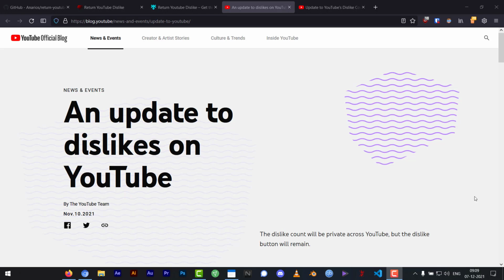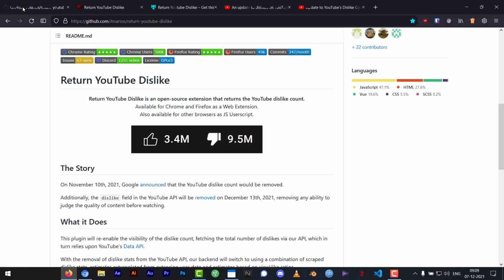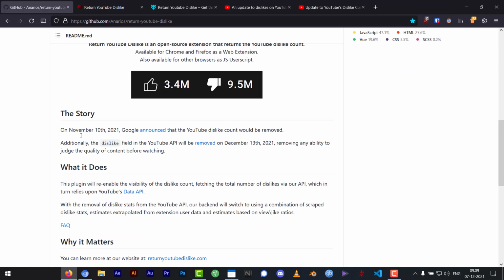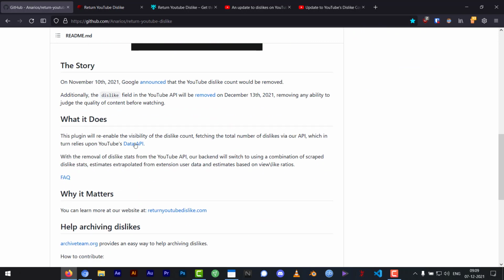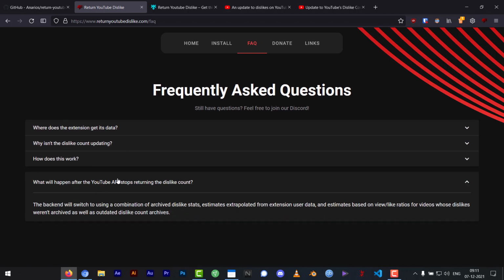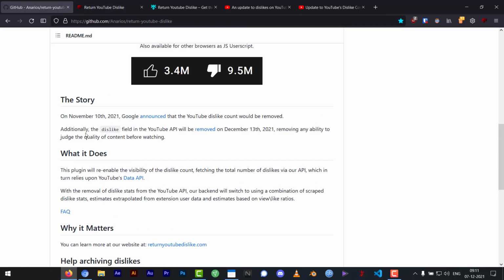How to Restore Dislikes on Youtube